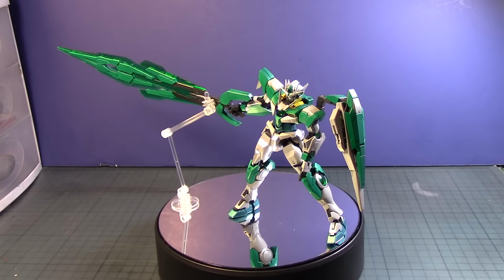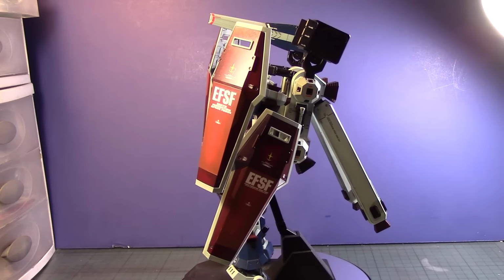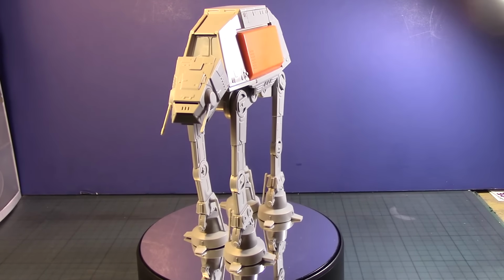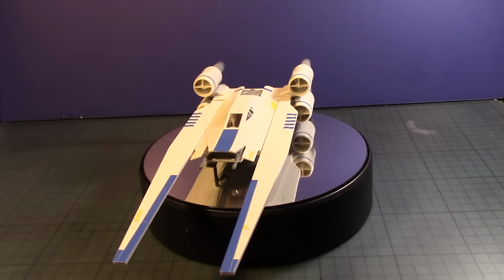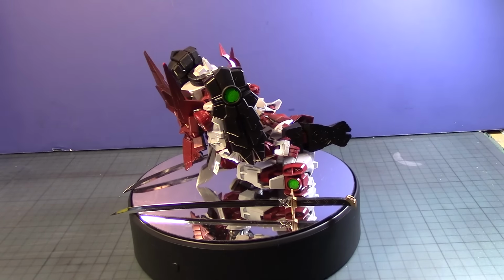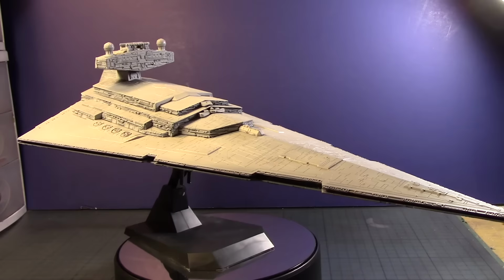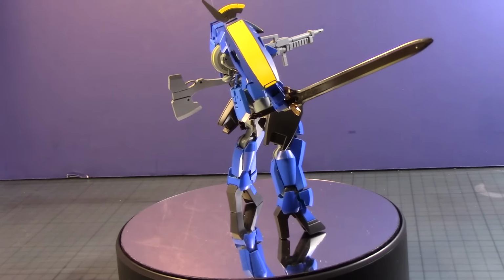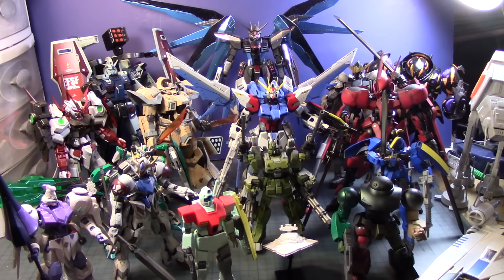Stryderprime 2016 Gundam Year in Review - Part 2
And here is part 2 of all the kits I have made in 2016!